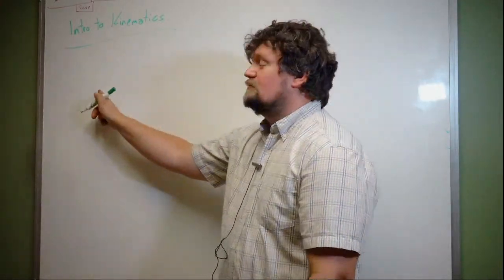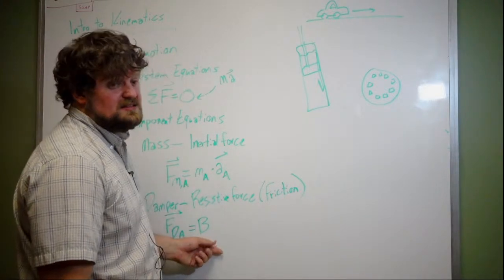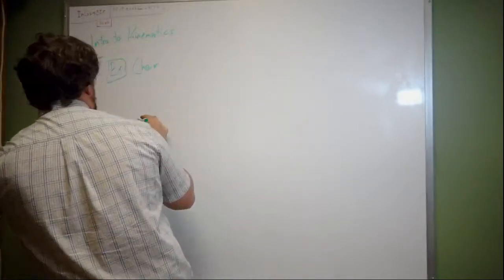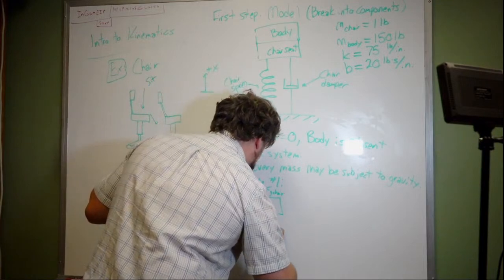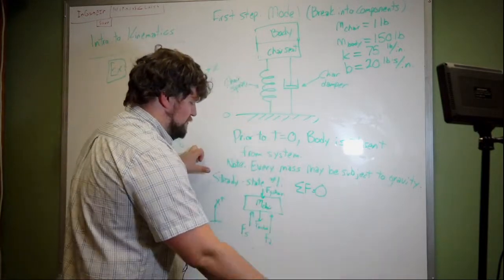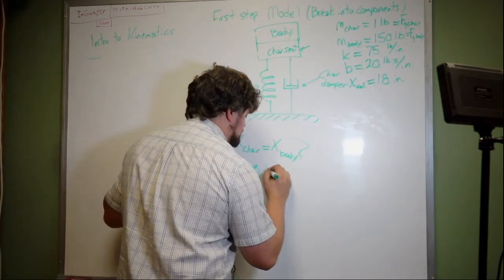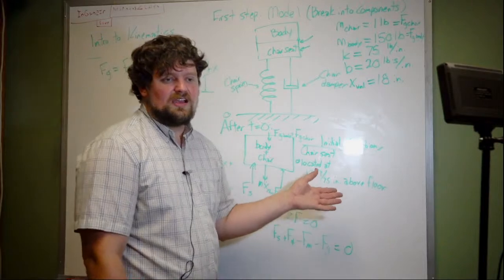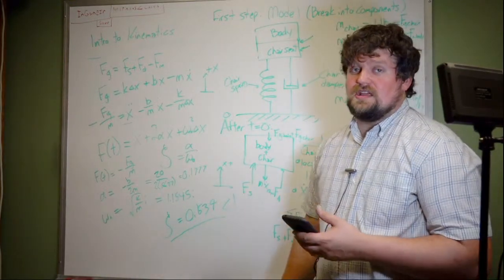EGR 350 - Intro to Kinematic Systems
We will be introducing concepts related to kinematic motion. This should mostly be a review from EGR 320 and PHY 201.